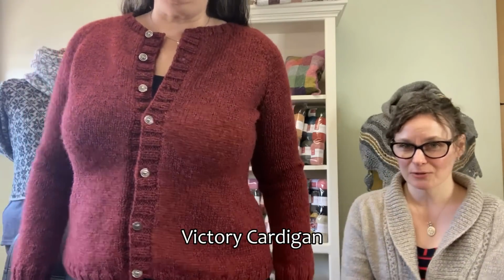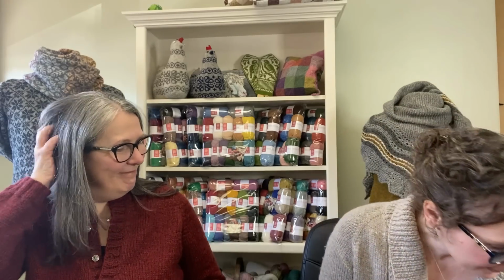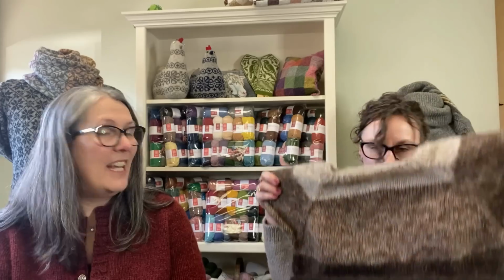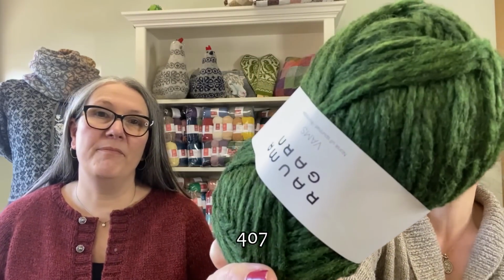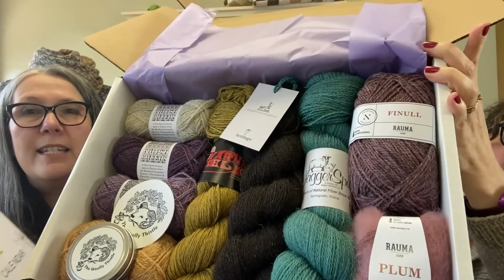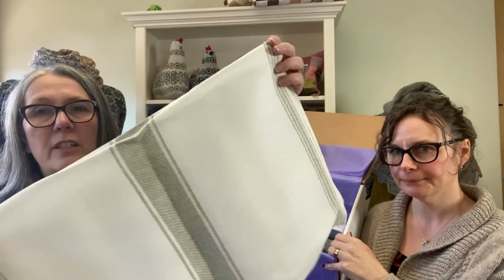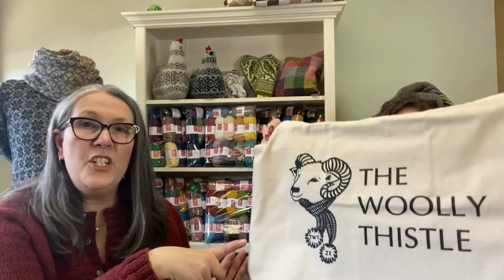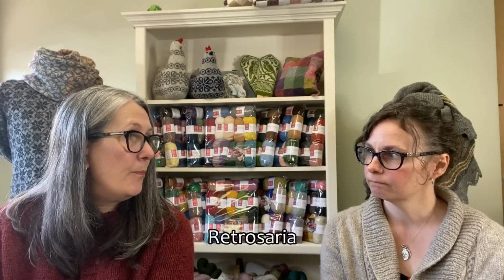Shopcast #157: Victory Cardigan Kits & Course Plus Selection Boxes!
Thank you for joining us. Join our email list so you’re always in the loop with our weekly Shopletter

00:00 Intro & Victory Cardigan
6:07 Maggie’s Sweater, WIPs & Giveaway #1
18:21 Victory Cardigan Kit Colors
22:22 Jamieson & Smith Grab Bags
25:13 Selection Boxes
38:35 Other Things in the Shop

Corinne is wearing the FINISHED Victory Cardigan in Rauma Vams colorway 400.  Kits are available at 10 am EST today!

Spontaneous (Informal!) Christmas Sock KAL is November 14th-21st.

WIPS:
Maggie:

Black Friday sale starts Wednesday the 24th!

Selection Boxes are ready to ship when you order them in the Black Friday Sale!

We have Wishlists available on the website for Christmas!

There is also a gift guide coming.

Special for Black Friday orders over $200- A Fan bag!  Also available to buy separately.

The Fleece & Fiber Sourcebook by Deborah Robson & Carol Ekarius

We’d love to see any of your FO’s from our yarn or patterns as well! Use thewoollythistle to have your FO included in a future shopcast!